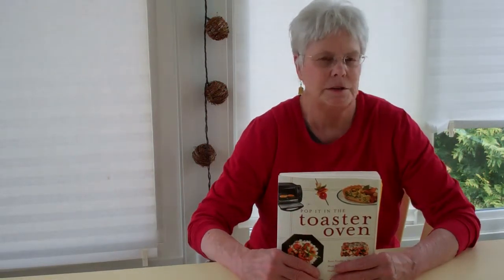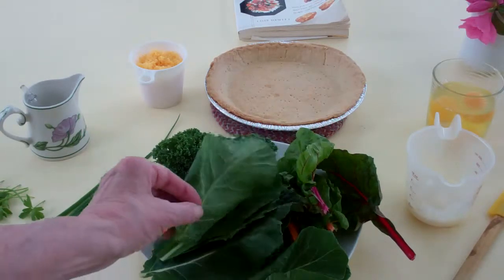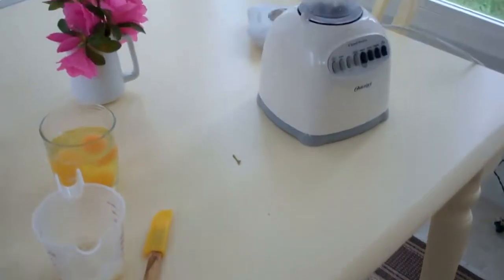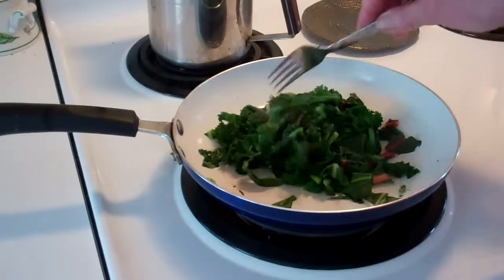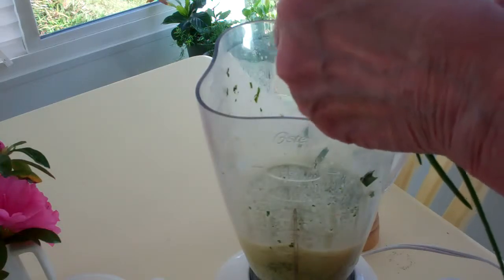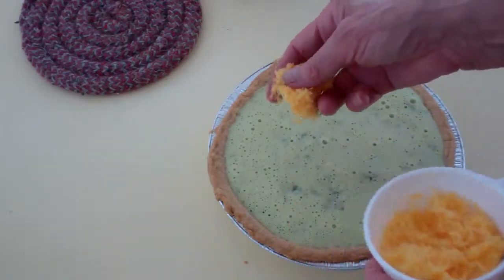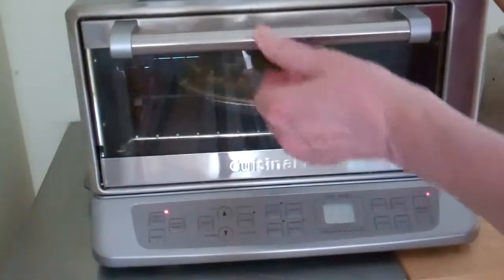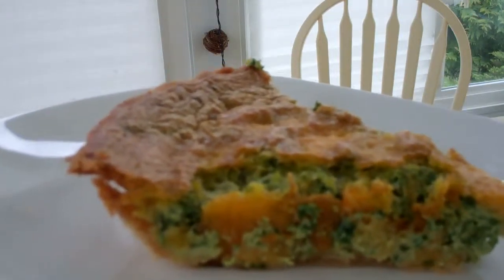Collard, Swiss Chard and Kale Combo Quiche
This combo quiche is delicious! Greens from my garden, cheddar cheese and eggs make this a nourishing meal.  I used a commercial crust to make it even easier..